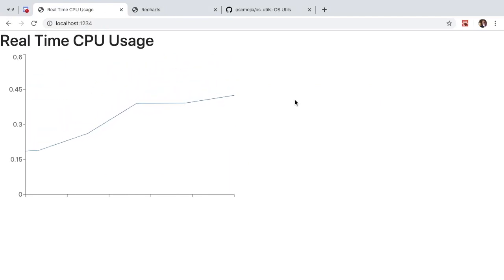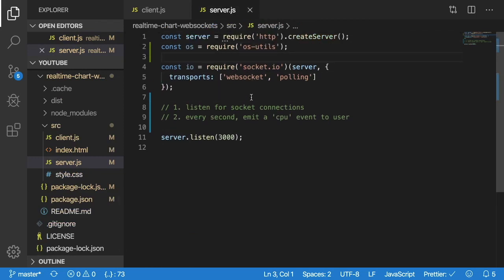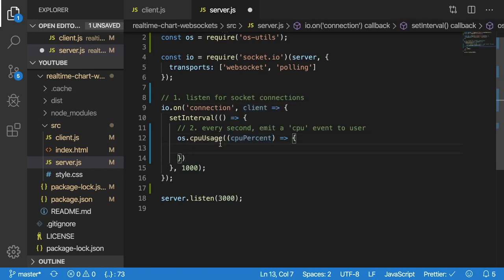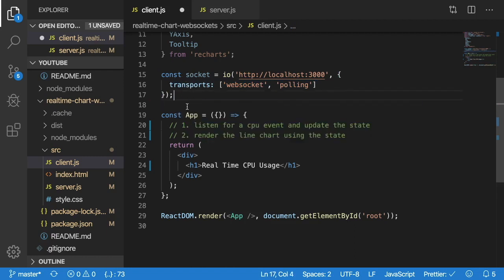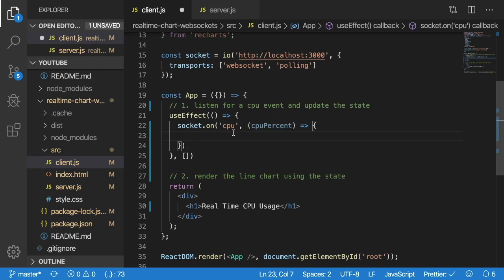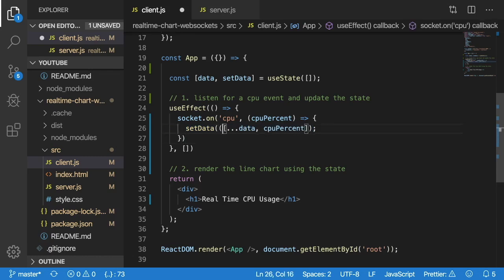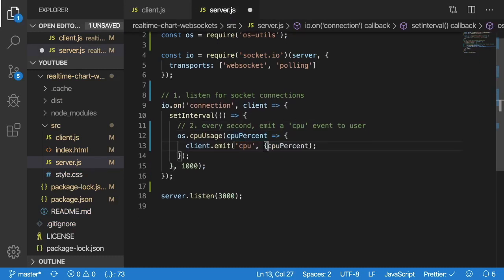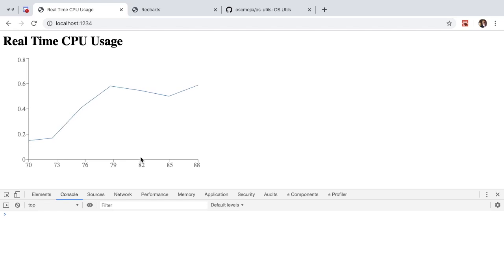How I coded a REAL-TIME LINE CHART with WEBSOCKETS and REACT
Real-time Line Graph using React and Websockets

In this tutorial I build a basic react app with displays a line graph that updates in real-time using websockets (socket.io).  You'll learn how to host a socket.io server in node.js, emit cpu usage over the socket to our react web app, and display that data real-time using recharts.